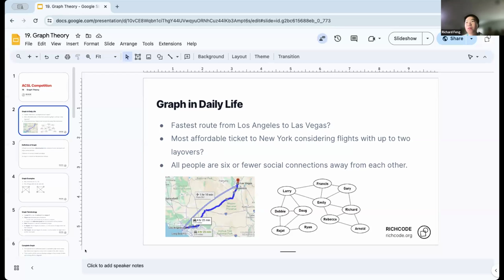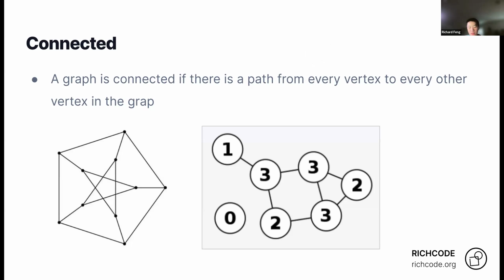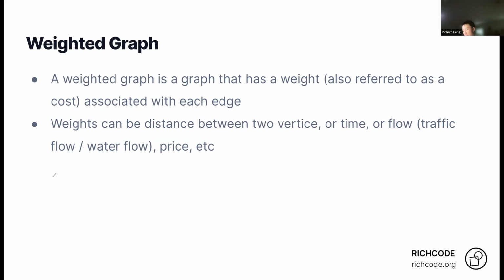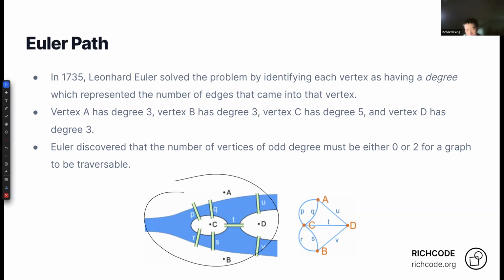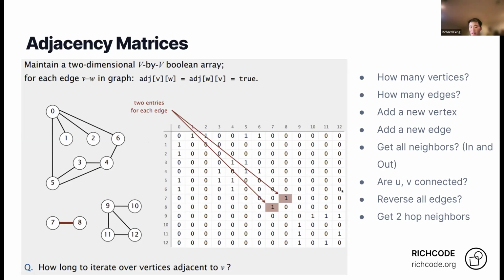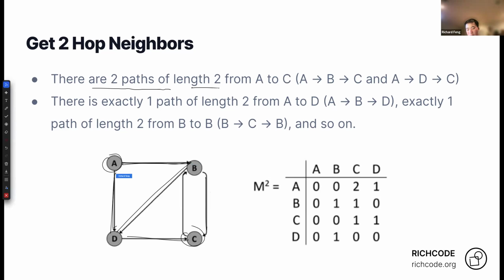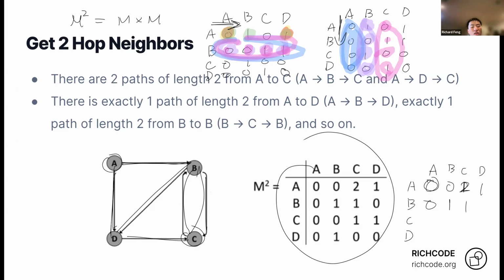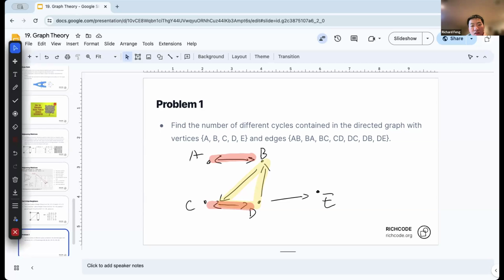ACSL Lesson 18: Graph Theory